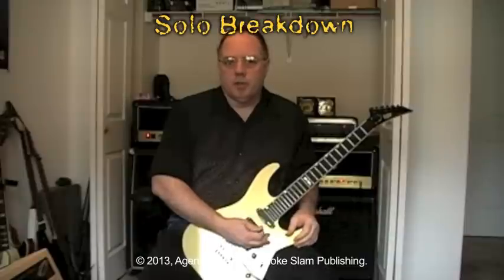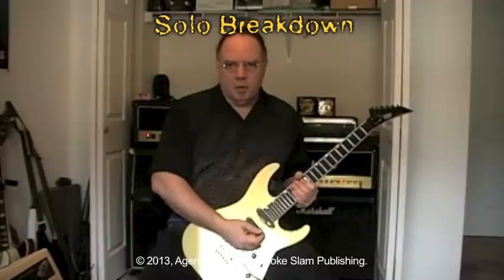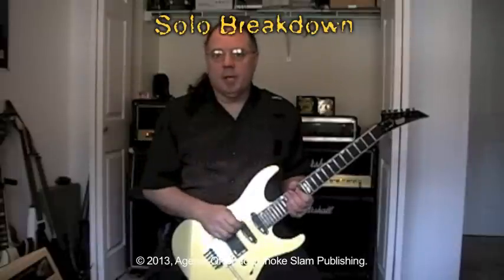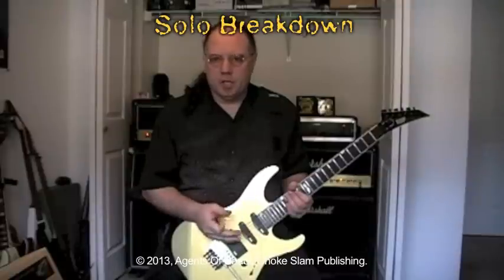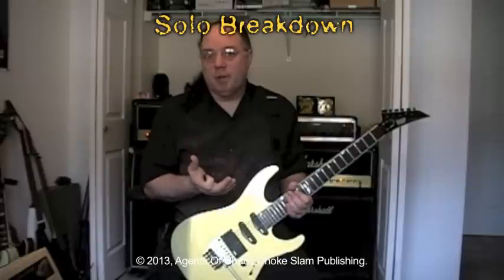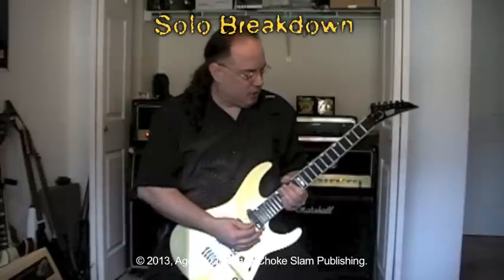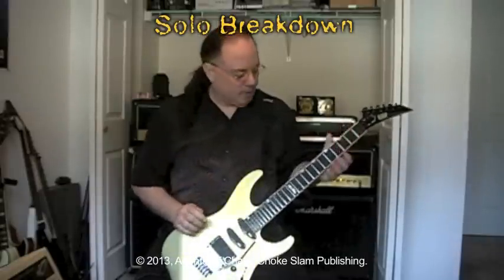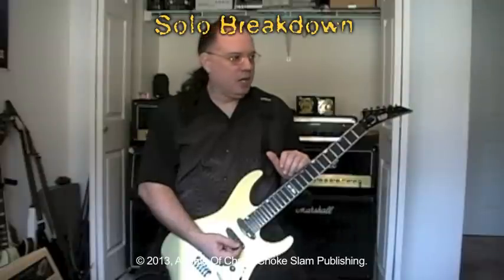Cold War - Solo (AOC)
Here is a breakdown of the guitar solo for Cold War from the EP "Volume One" by Agents of Chaos.